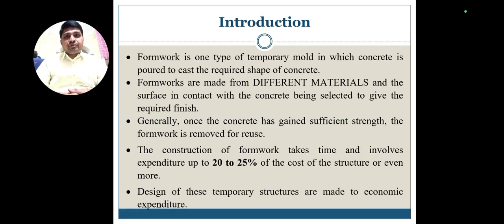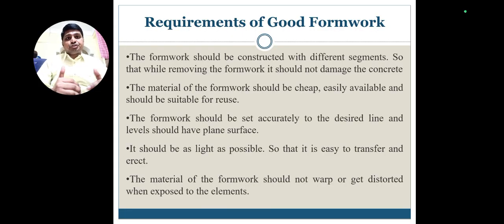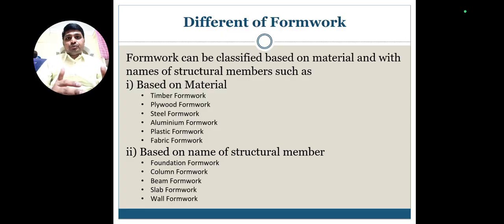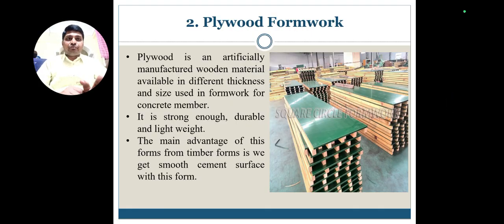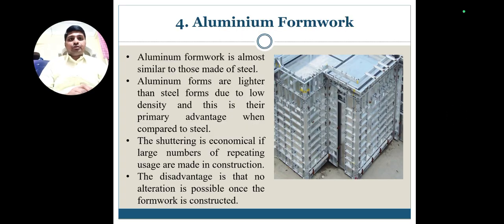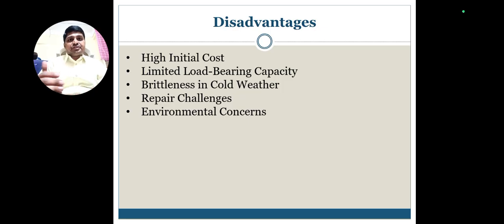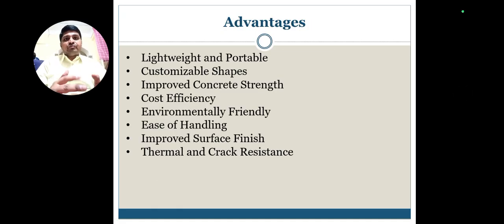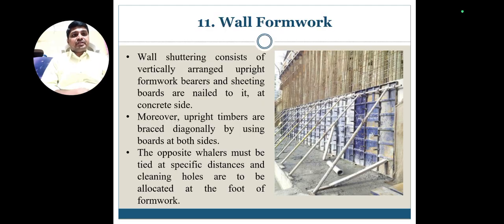FORMWORK (PM UNIT-I)